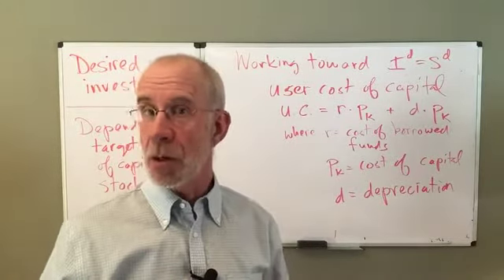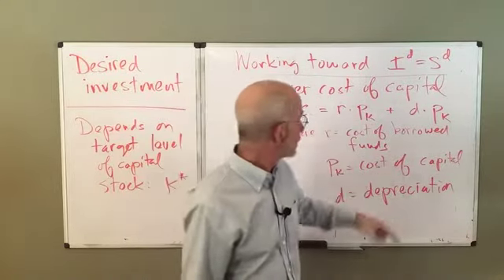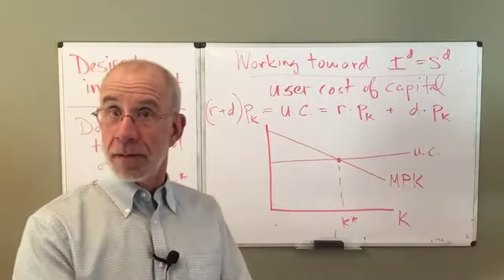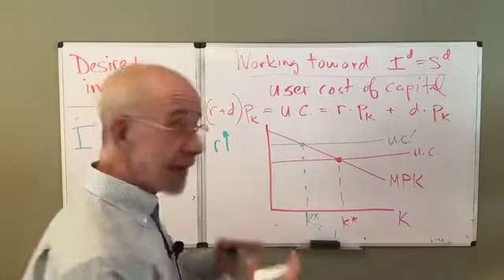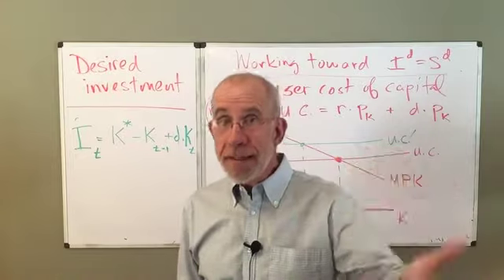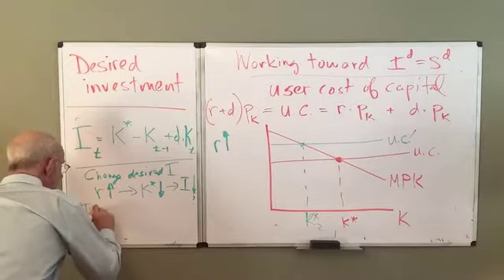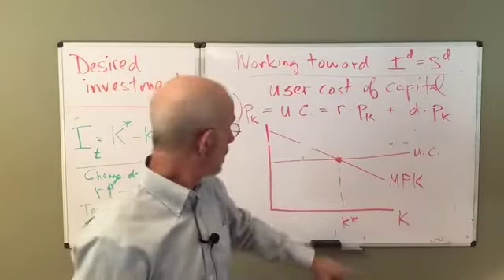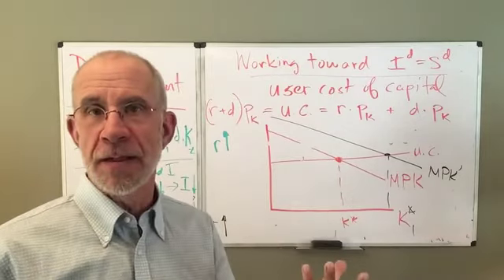Macro Intermediate: Intended investment